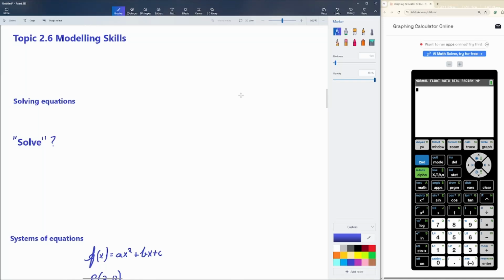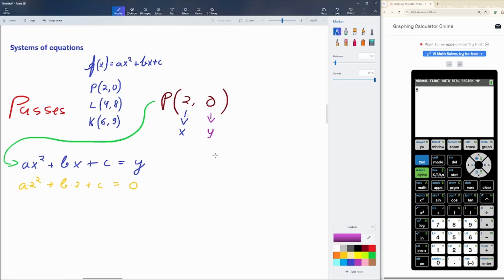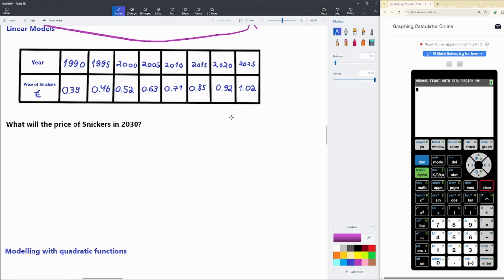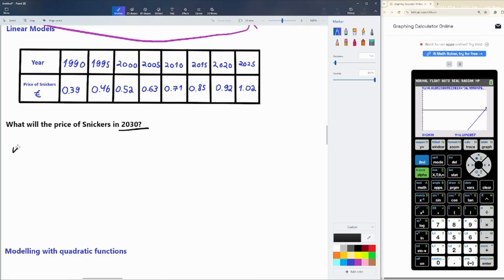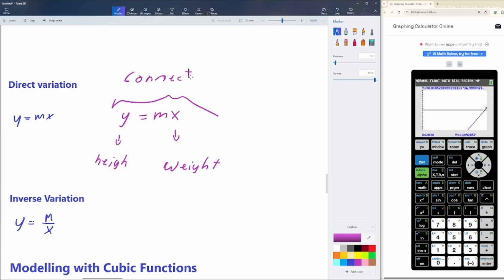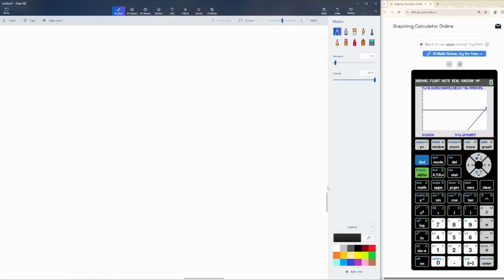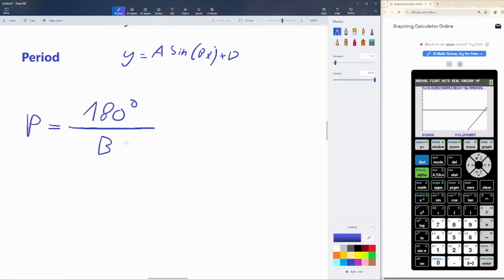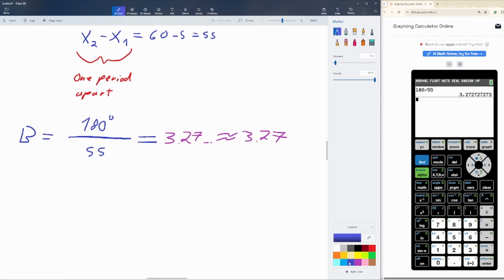Topic 2.6 Modelling Skills | Sinusoidal Functions , Linear Model, Quadratic Functions, TI-84 Plus